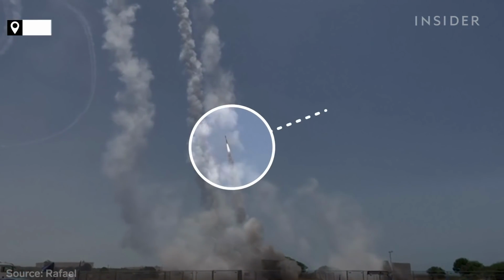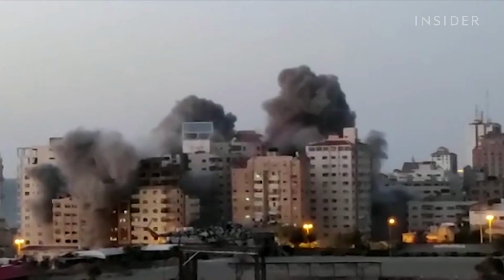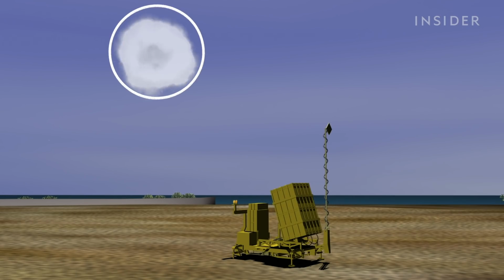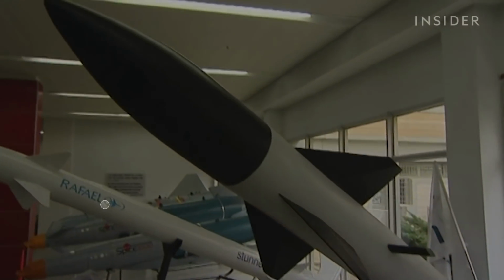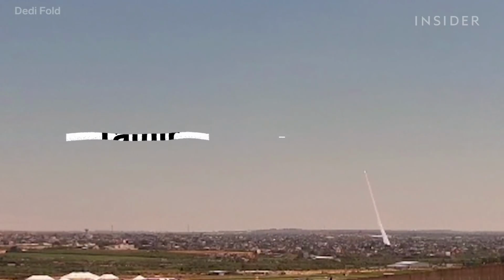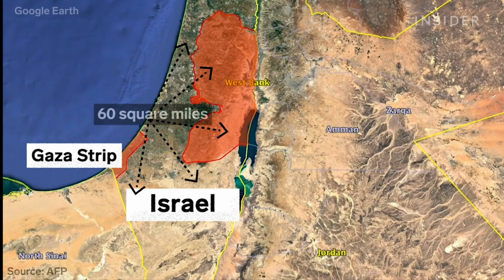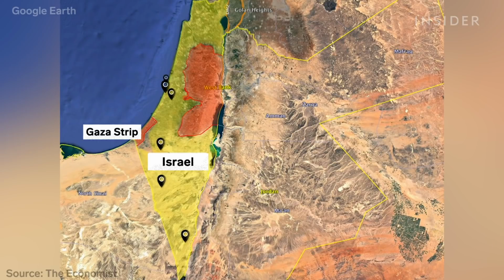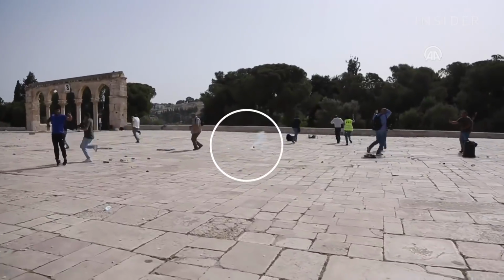Watch How Israel's Iron Dome Stops Rockets from Gaza | Decoded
For over a decade, Israel has been able to intercept incoming rockets with its Iron Dome defense system. Recent violence with Gaza has been the biggest test yet for the country's system.

How Israel’s Iron Dome Stops Rockets | Decoded